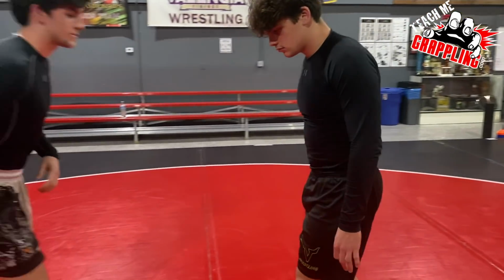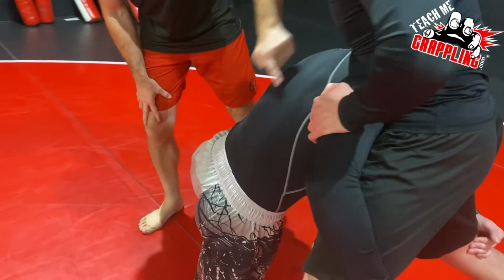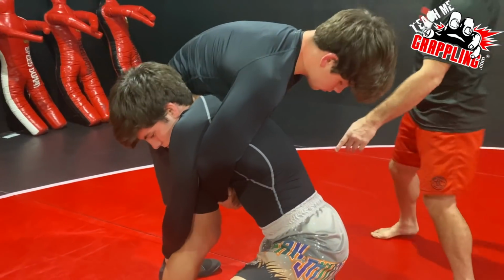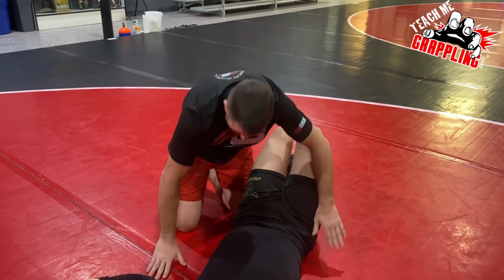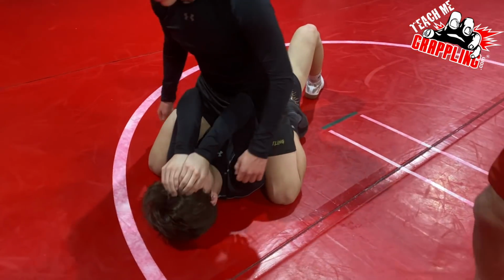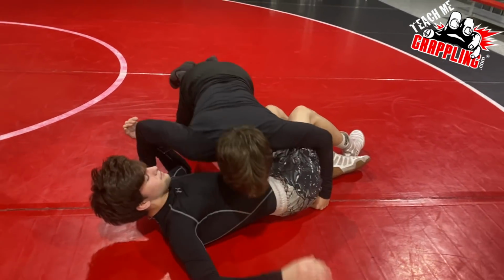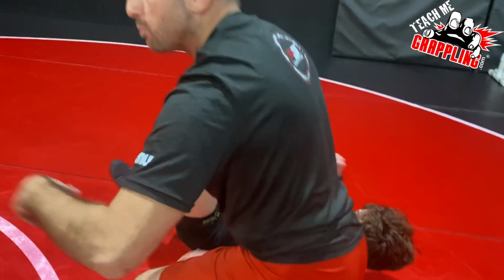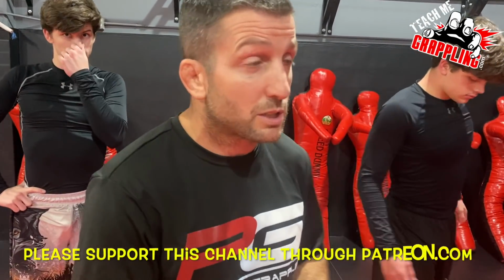Chest Wrap COUNTER to the Double Leg for BJJ or Wrestling!!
This video the Munoz boys and I breakdown a counter you can use against a double leg for the sport of wrestling or BJJ.  Check out the details and you are sure to find something useful!  More videos to come!

or